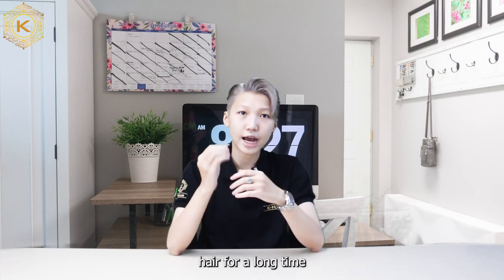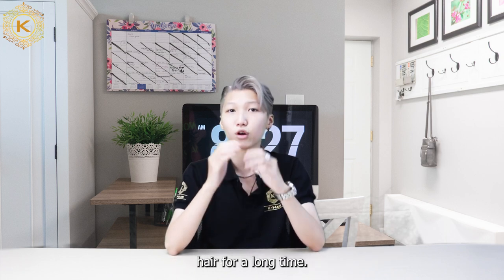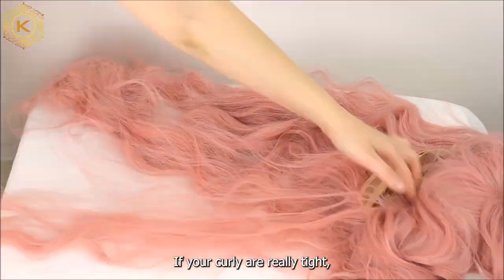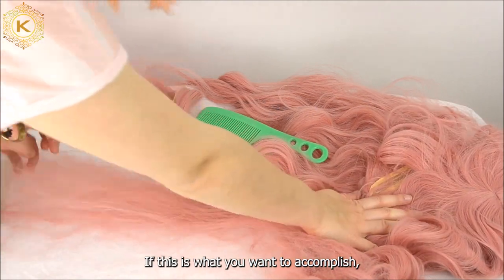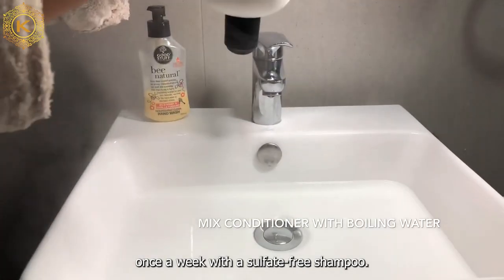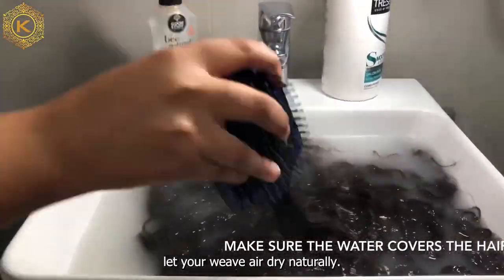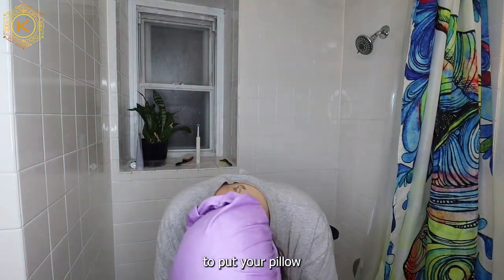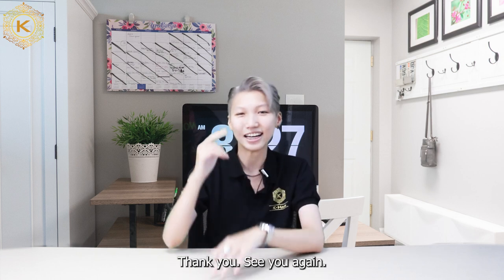THE RIGHT ANSWER for: How to use CURLY WAVY weft hair for a LONG time? - Hair extensions knowledge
Usually, using curly wavy hair for a long time will be more difficult than using bone straight hair in the long run. This is extremely easy to explain because curly wavy hair requires more care than straight hair. In this video, I will give you very important information so that you can use curly wavy hair for a long time.

Hi guys, Welcome back to K-HAIR FACTORY BEST VIETNAM HAIR youtube channel. I'm Justin sale manager of K-hair factory. The first and most important thing you need to know is removing knots to keep weft hair curly and wavy
It's crucial to brush the curly, wavy weft hair out of the knots. If your curls are really tight, use your fingers to comb through your hair.
Using a comb or brush may not be effective if your weave has really tight curls. Alternatively, you may maintain curled wavy weft with your fingertips and untangle any knots you come across. Detangling using your fingers requires more time than brushing with a tool. If this is what you want to accomplish, set aside at least 30 minutes.
Begin brushing your hair from the bottom and go up to the scalp. Start at the bottom of your weave and work your way up if you're using a comb, brush, or your fingers. Make sure you're not pulling or combing your hair too hard, since this might harm your weave.

The second thing you can do to use curly wavy hair for a long time is that you need to know how to wash them properly.
Wash your weave once a week with a sulfate-free shampoo. With time, the natural oils from your scalp will begin to accumulate on your weave. Wash your weave thoroughly once a week with a sulfate-free shampoo.
One time every day, condition your hair. Moisture is the most important element curly weaves require.
For more defined curls, let your weave air dry naturally. The greatest method for allowing your weave to develop its natural curl pattern is air drying. Avoid using heat-generating appliances on your weave, like hairdryers.
The other thing you need to know if you want to use curly wavy hair for a long time is to keep curly wavy hair properly when you go to bed by covering your hair with a silk hat. And remember to lay your pillow on a satin pillowcase.

With these curly wavy hair care tips, I'm sure you can prolong the life of your curly wavy hair. Of course if you apply these tips every day, you can use your curly wavy hair for a long time.

If you have any questions, don’t hesitate to text me through this WhatsApp number.

This is Justin, and I will be back for more videos on K-Hair Factory Best Vietnam Hair YouTube Channel.

K-HAIR FACTORY BEST VIETNAM HAIR is a youtube channel that updates the latest knowledge, trends and information about Vietnamese hair products. Coming to this youtube channel, you will know about:
+ How to start a hair business
+ Top High Quality Vietnamese Hair Extensions Factories
+ All information about hair extensions products
+ How to take care of hair extensions
+ Hair fashion trends
+ Vietnamese Hair Review
+ K Hair Vietnam
K-HAIR FACTORY BEST VIETNAM HAIR is a youtube channel under the management of
K Hair Vietnam - the best Vietnamese’s hair factory providing raw hair to all wholesale hair vendors in the world.
Our main markets are Nigerian hair vendors, UK hair vendors, US, Canada, Russia, Europe.